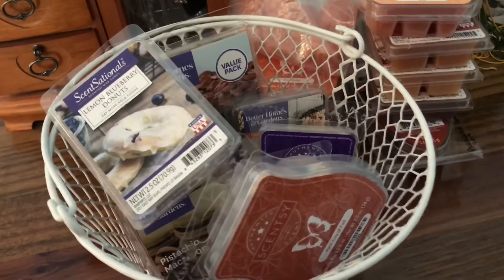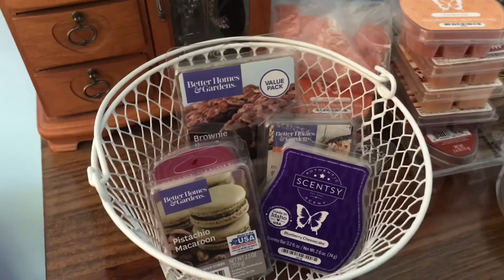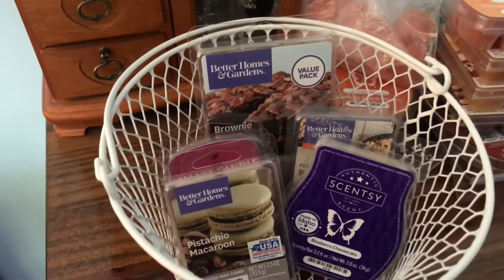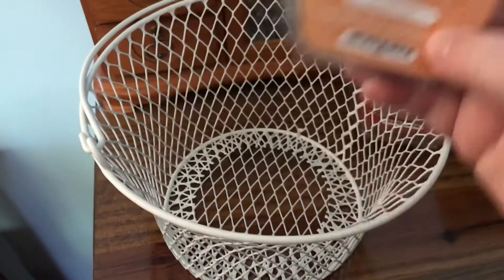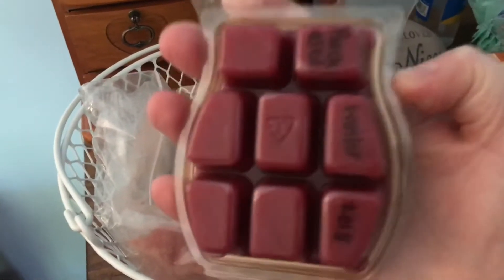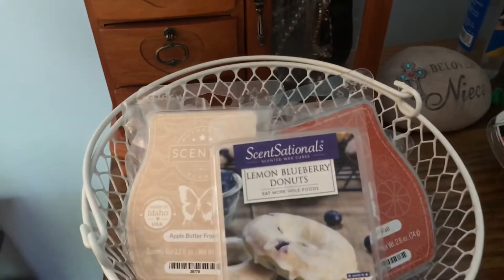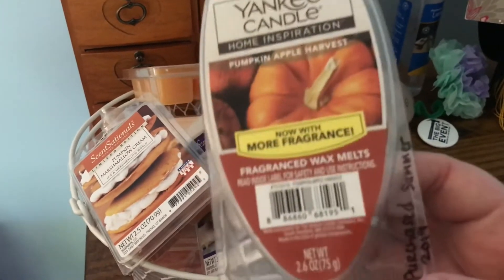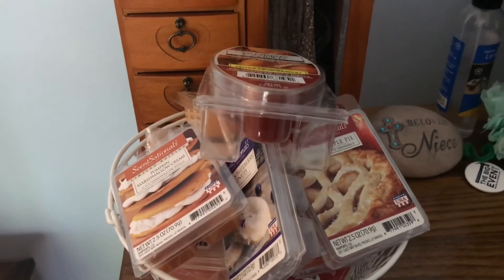Vlogtober - October Melting Basket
Intro and Outro created by Apa

I love Fall and I am so very excited to be doing Vlogtober on my channel this year! Fall fragrances are definitely my favorite and I hope that you enjoy this melting basket video where I show you everything I’m melting for the month of October from companies including Walmart wax, Yankee Candle wax, and Scentsy wax!